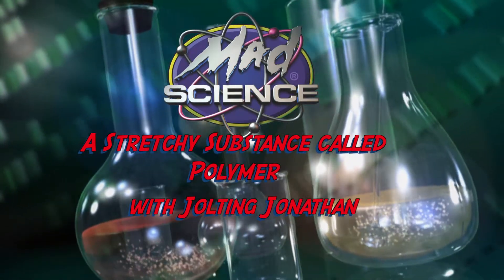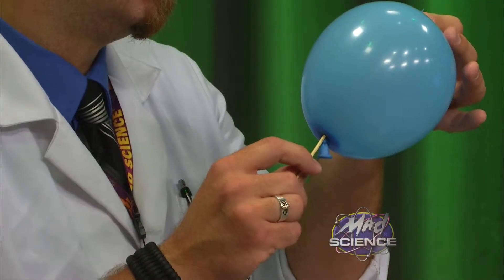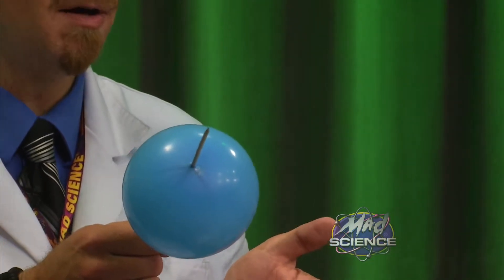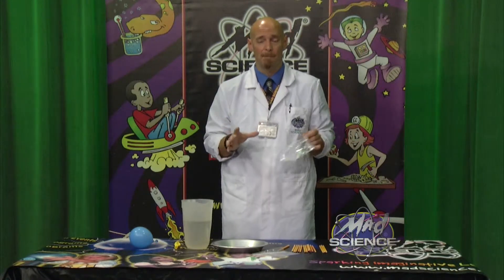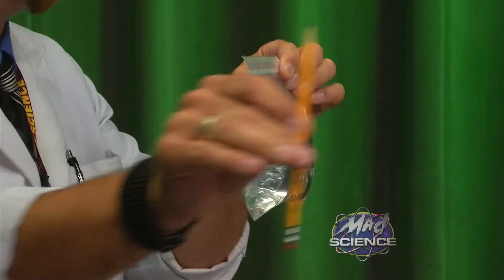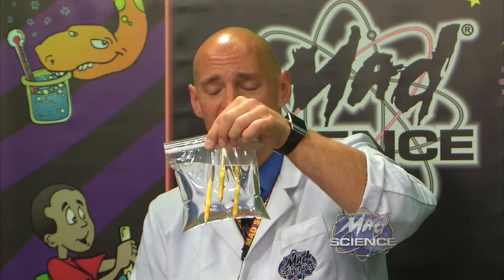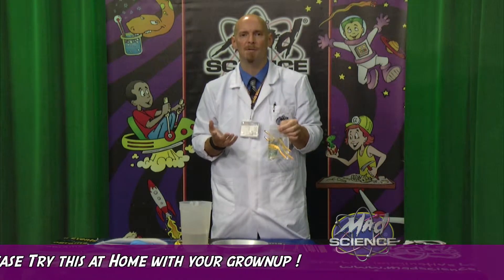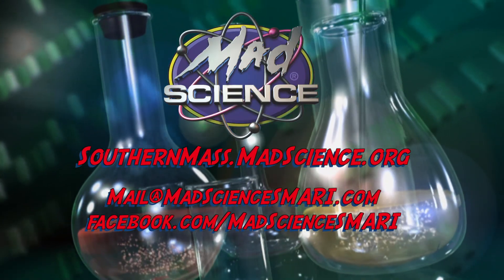Mad Science SMARI: A Stretchy Substance called Polymer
Jolting Johnathan of Mad Science of Southern MA & RI demonstrates the magic of Science.
 Please Do try this at Home!